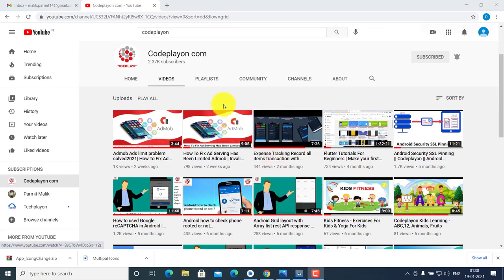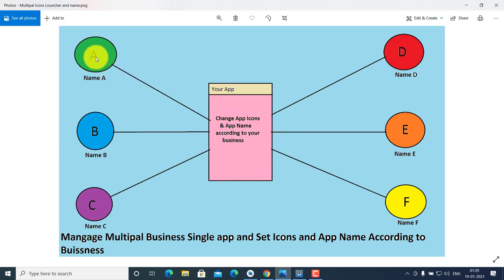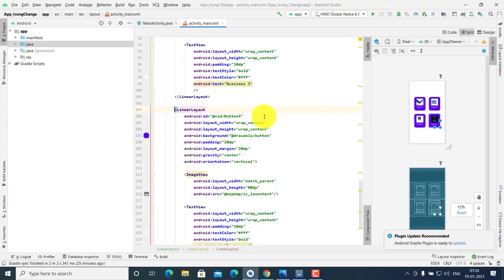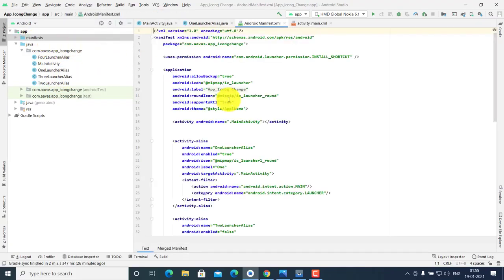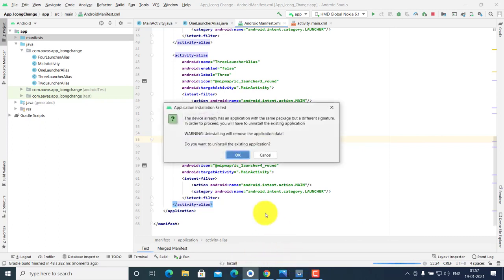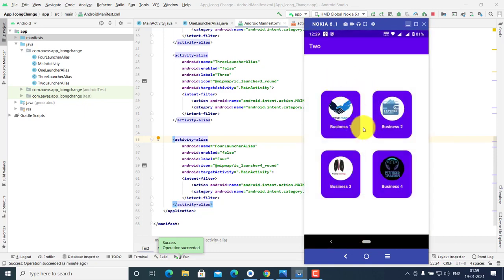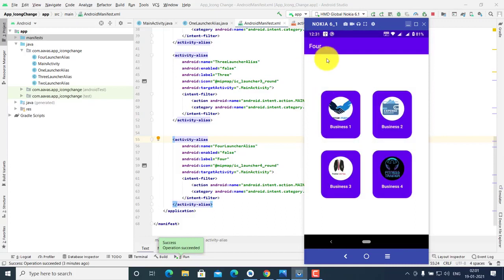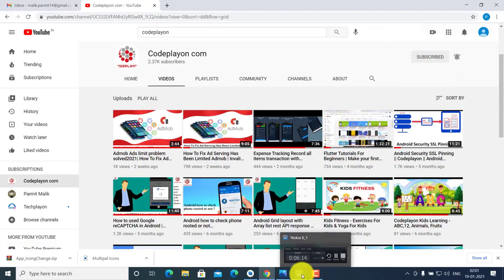Android Dynamic change Launcher Icon and Name | change launcher icon android studio | codeplayon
Android Dynamic change Launcher Icon and Name | Android Multiple  App icons and App Name| codeplayon

Android manage Single app to multipal Business
Single App Multipal App icons and App Name
Android Multipal App Launcher icons and name
Showing results for Android Multiple App Launcher icon and name
Search instead for Android Multipal App Launcher icons and name

Android application is installing two launcher icons
How To Have Multiple Launcher Icons In One Android APK
How to programmatically change your Android app icon and app name